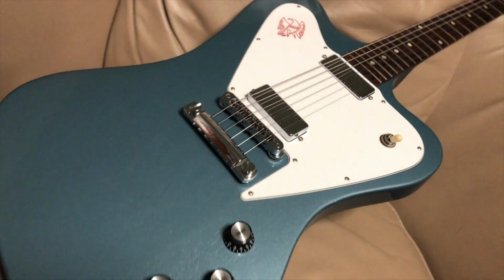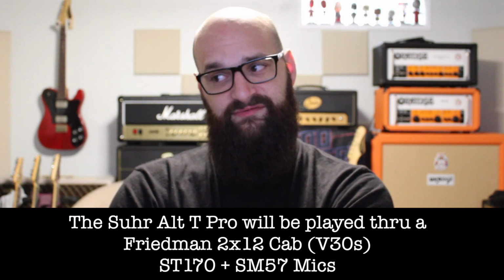Friedman Small Box 50 vs Marshall Astoria Custom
Friedman Small Box 50 vs Marshall Astoria Custom. Other gear used Gibson Non Reverse Firebird, Friedman Vintage T HH, Suhr Alt T Pro, Marshall Astoria 1x12 Cab w/Alnico Cream, Friedman Dirty Shirley 1x12 Cab w/Creamback 65, Friedman 2x12 Cab w/V30s, SM57 and ST170.

Timestamps
Intro 0:00 - 0:58
Gibson Non Reverse Firebird Ch 1 w/various cabs    0:59 - 2:08
Friedman Vintage T HH Ch 2    2:09 - 4:10
Suhr Alt T Pro Ch 2 w/Friedman 2x12 Cab    4:11 - 5:22